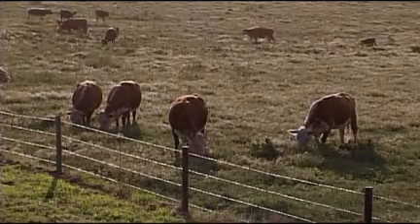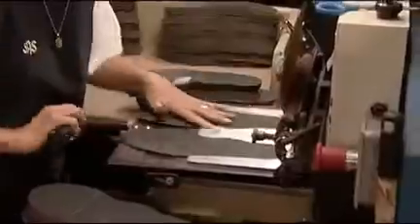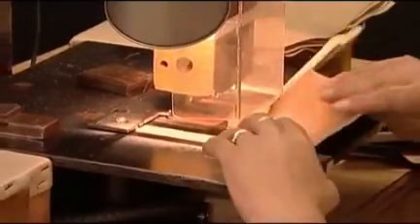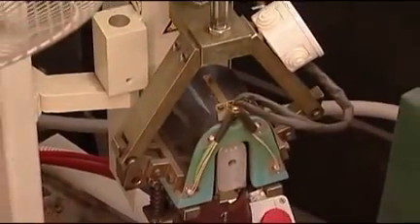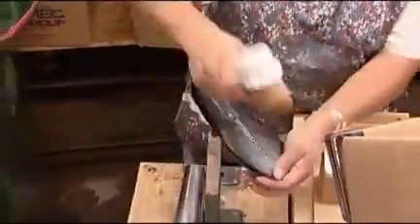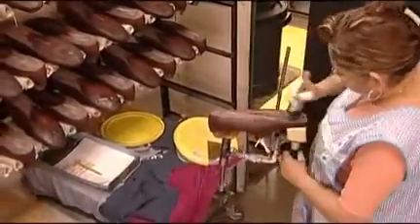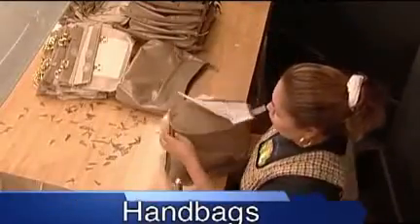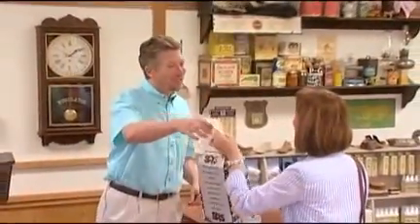SAS Shoes - San Antonio Shoes Factory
Handcrafted Comfort.

Most of our shoes are handcrafted moccasin construction. This means the soft upper leather wraps completely around your foot. Leather is an ideal upper material because it's breathable. It has the ability to absorb and wick away moisture.

Each moccasin upper is cut from the same leather type. The pieces are stitched together, the plug is handsewn in place and the shoe is hand lasted on a last designed by the SAS Shoemakers.

The insole or foot bed is the layer on which your foot rests. It should match or conform to your foot as much as possible. Most of our shoes have polyurethane soles that cushion your feet on millions of tiny air bubbles so you are literally walking on air. At SAS, our commitment is to quality, fit and comfort. "We wish you comfortable walks, good health and happiness."